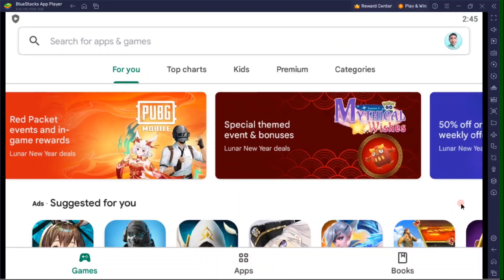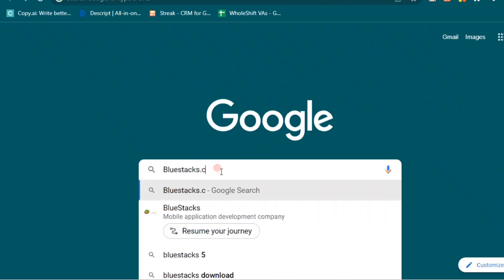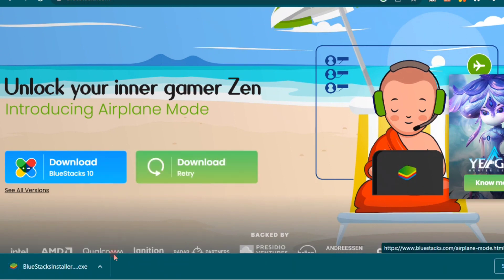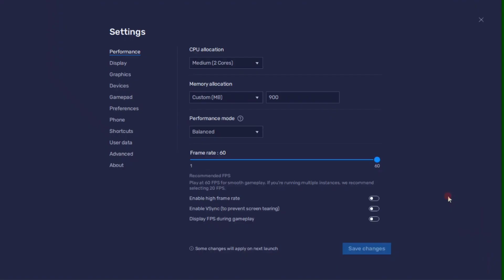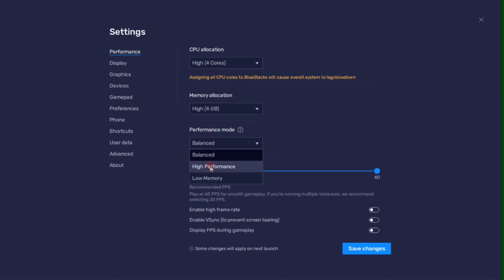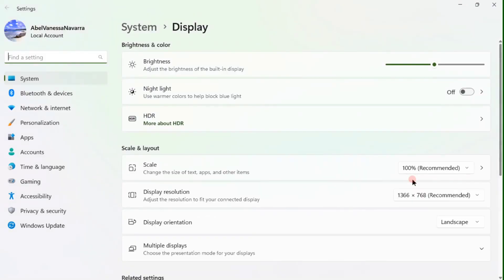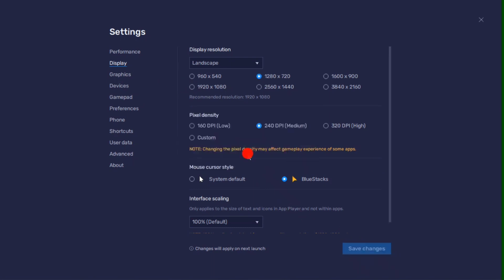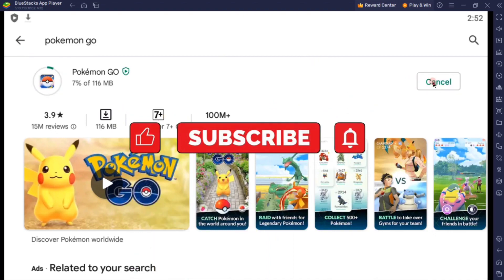How To Play Pokémon Go on PC Laptop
In this video you will learn How To Play Pokémon Go on PC  Laptop